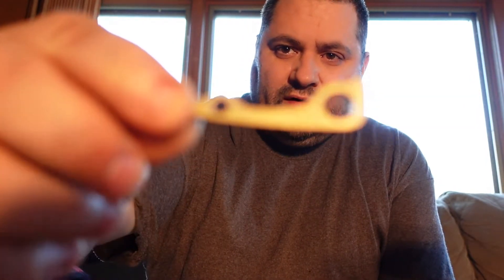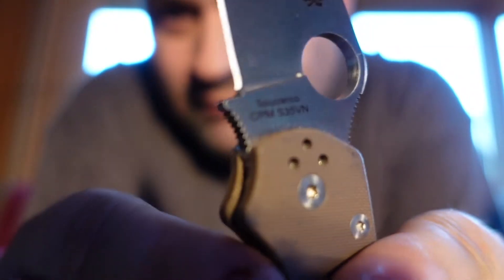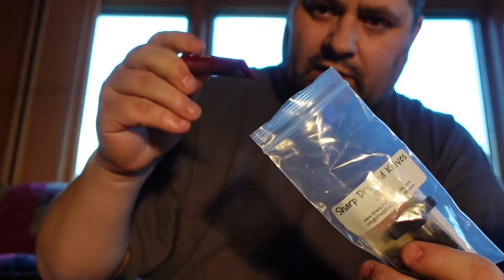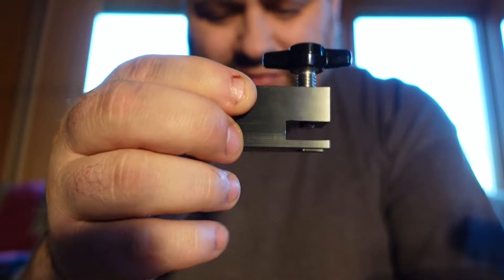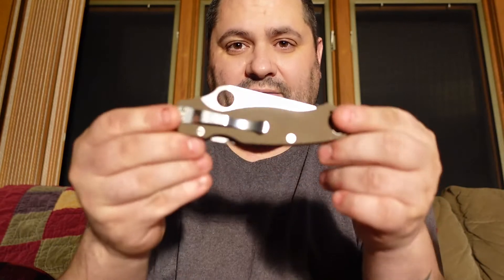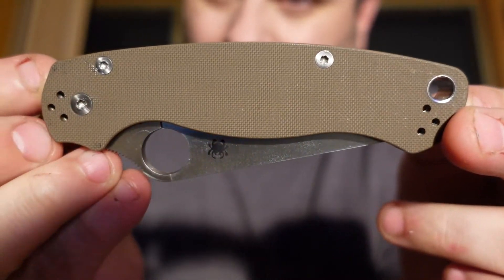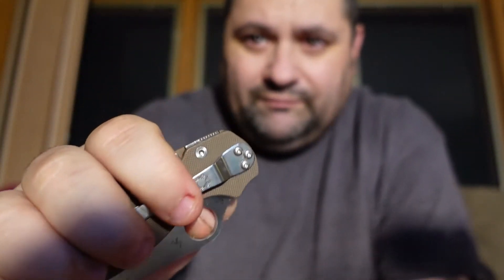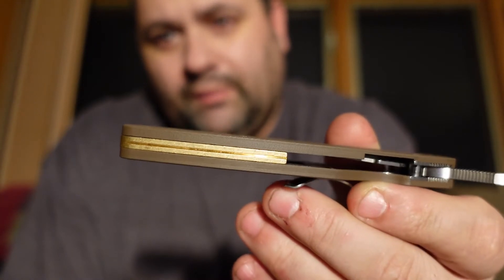Paramillitary 2 Back Spacer Install